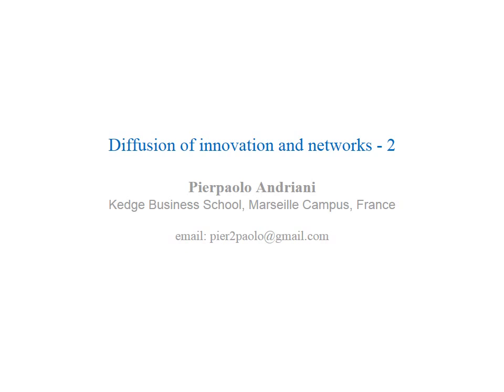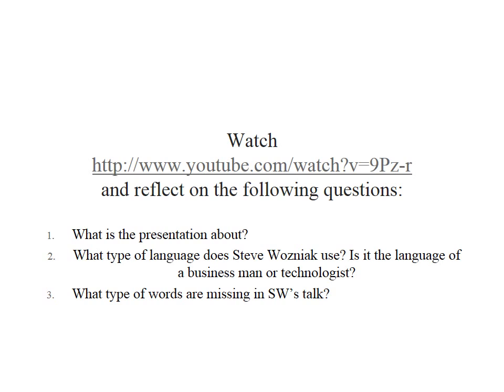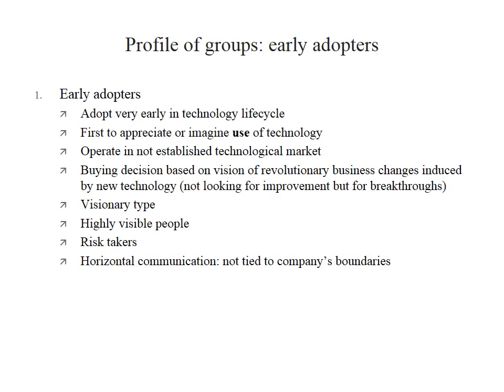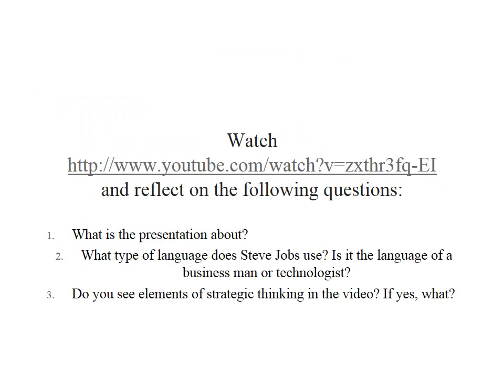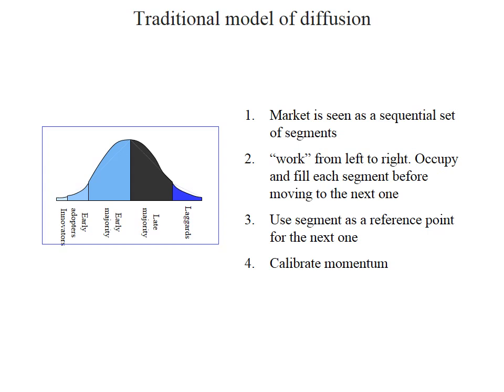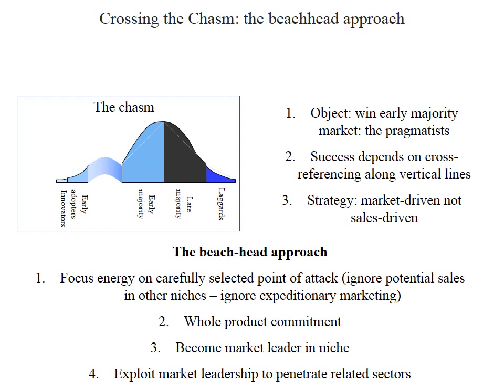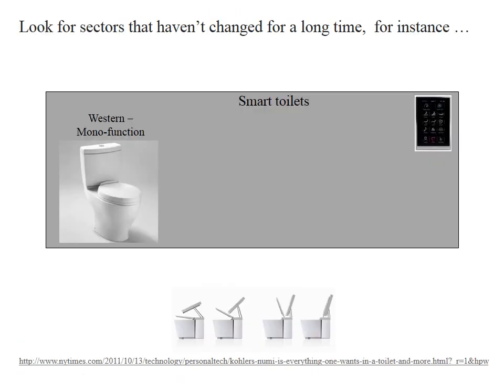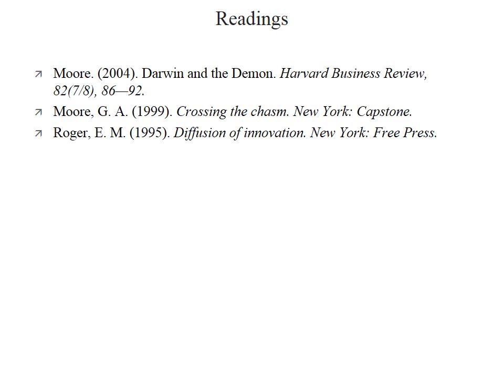Andriani - Diffusion of innovation - 2